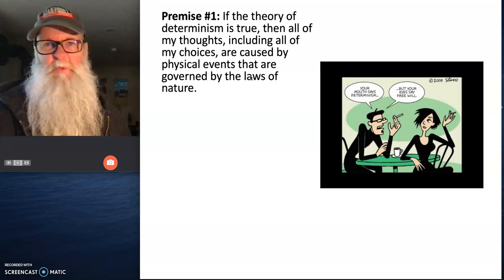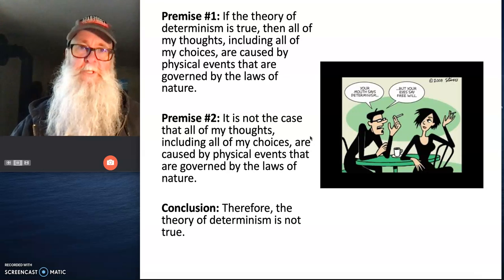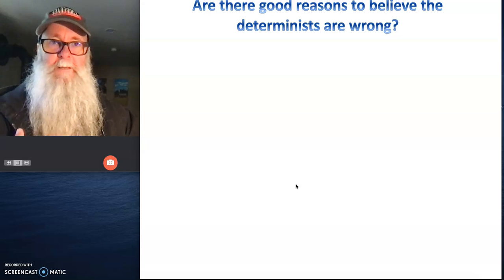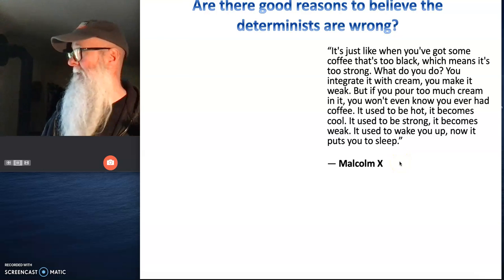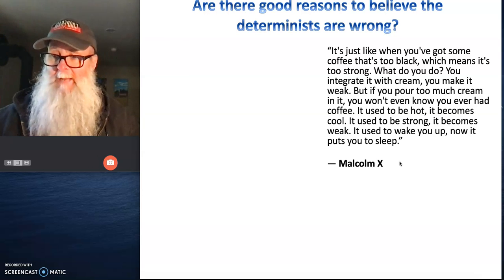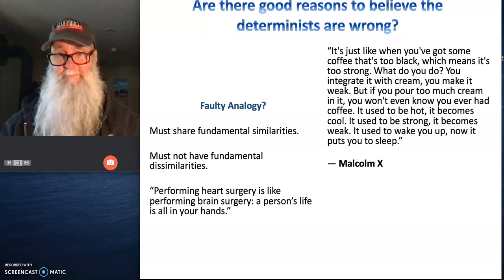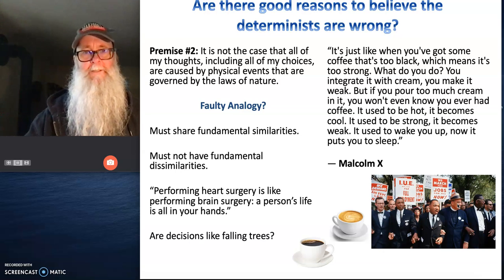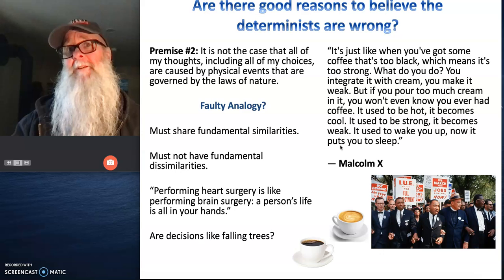Reason to Believe Determinism is not True:: Faulty Analogy